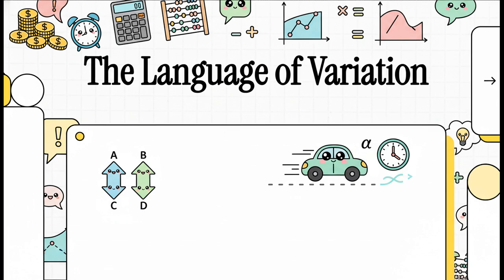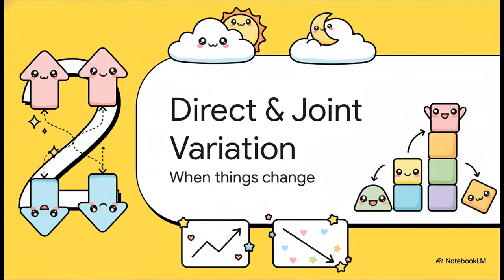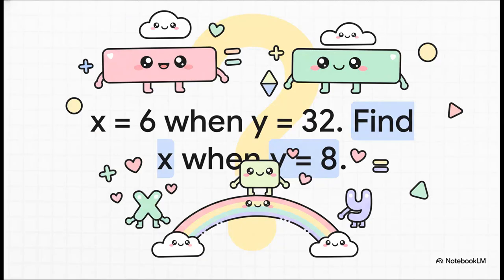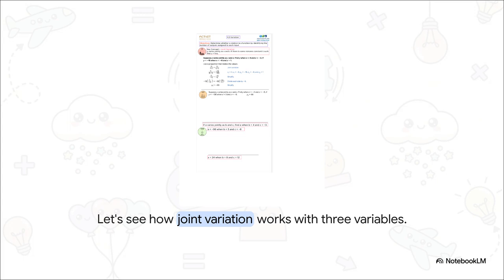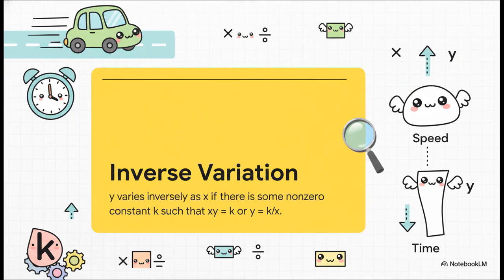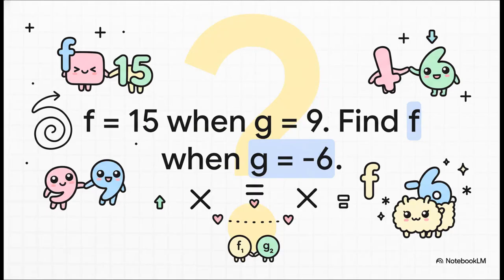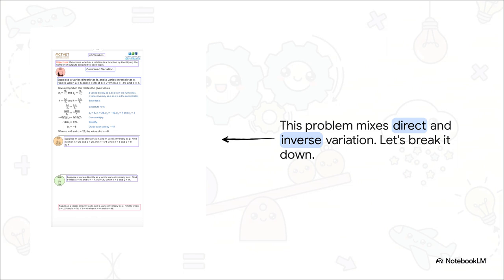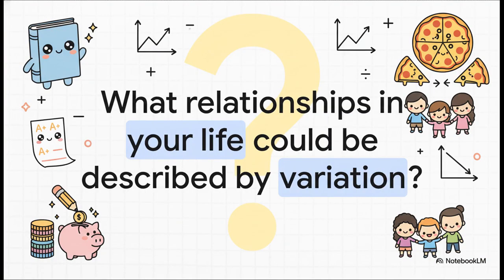Variation - Part1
This guide explores how different numerical quantities relate to one another through mathematical variation. At the heart of these relationships is the constant of variation (k), which defines the ratio or product that remains consistent between variables.